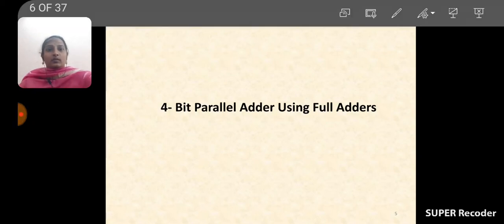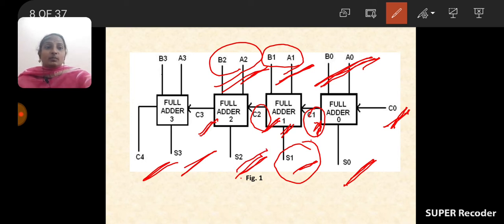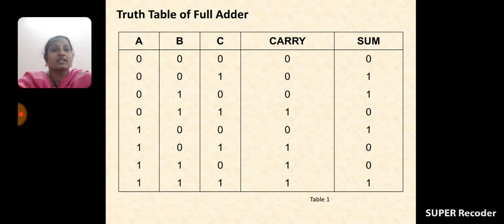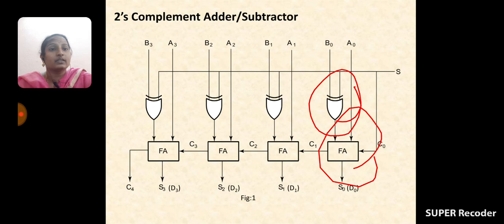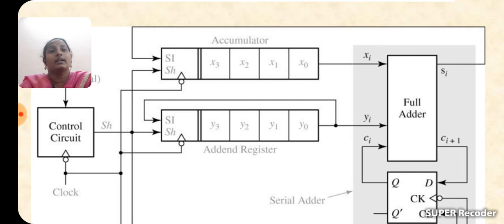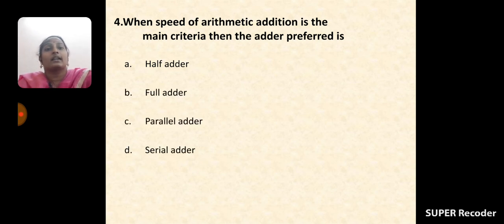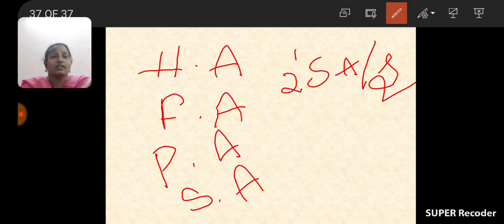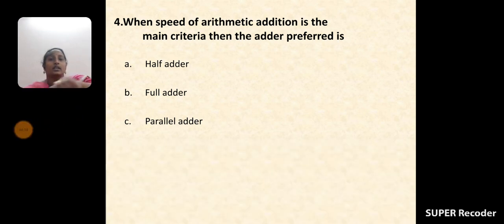2 July 2022